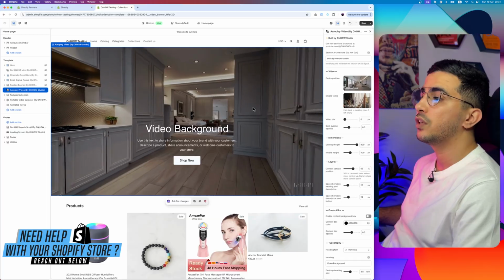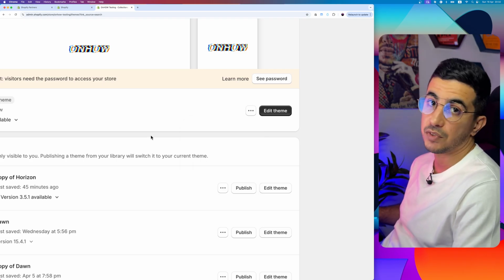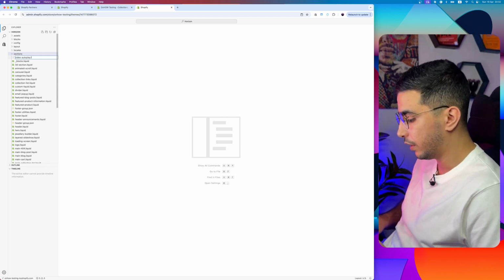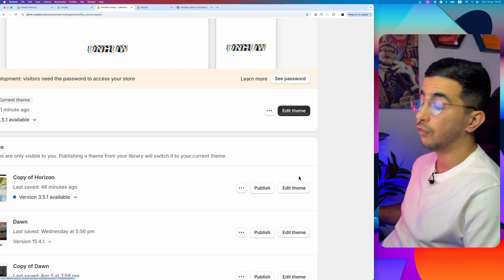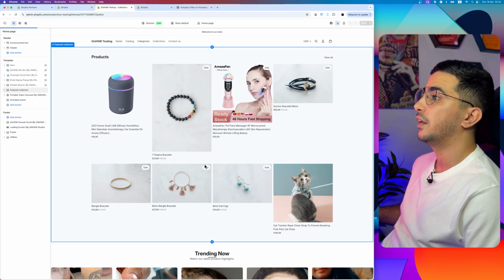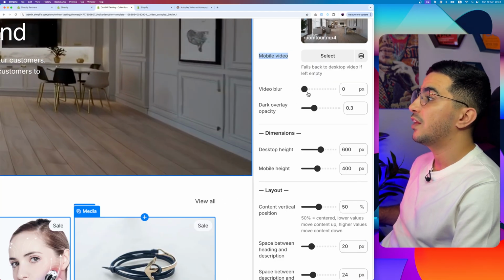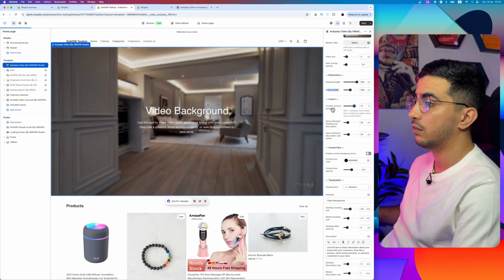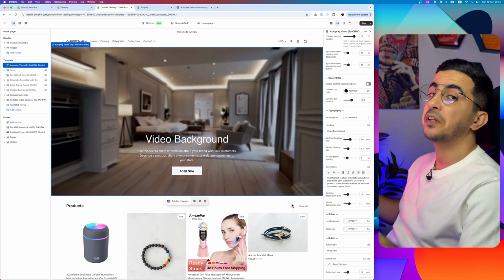How To Add Video On Shopify Homepage With Autoplay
In this video i will show you how to add video on shopify homepage with autoplay to catch a visitor's eye immediately. That is exactly why I'm walking you through the steps to get this feature working perfectly.
Because when you decide to add video on Shopify homepage, you create a dynamic experience that keeps people on your site longer, We will look at using the theme editor to ensure your Shopify homepage video looks crisp and loads fast on mobile devices too.
Having a high quality Shopify homepage video can drastically increase your conversion rates because it tells your Shopify brand story instantly. This guide ensures your background visuals work without slowing down your site speed so by the end, you will feel confident managing these media settings to give your online shop a premium, high-end feel that drives more sales and engagement for your business.